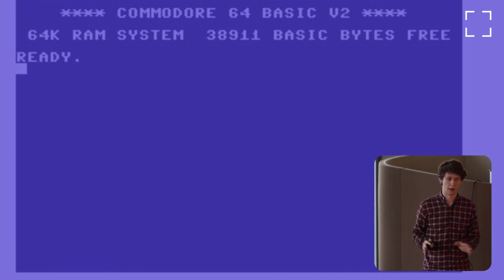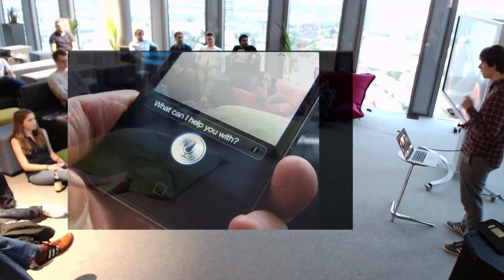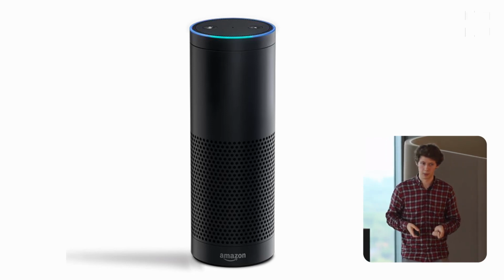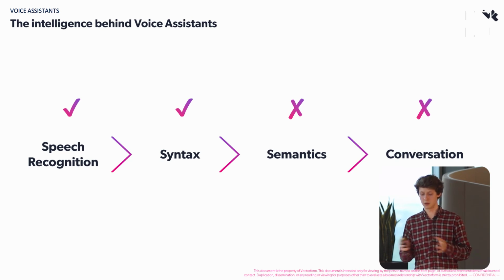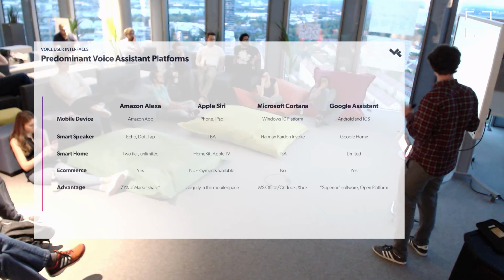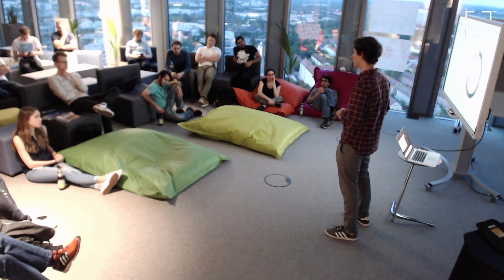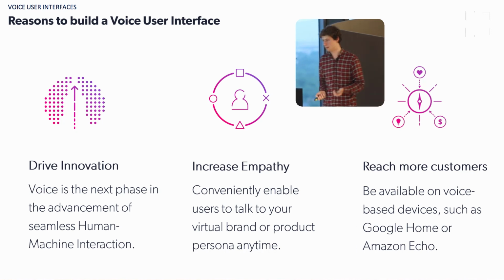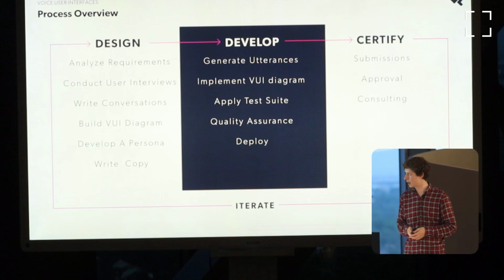Johannes Start »How to communicate with Machines« Product Leaks Munich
Johannes Start, Senior Solution Engineer, Mobile & Emerging Technologies atVectorform talks about Alexa, Siri, Google & Co.

• Humans Communicating vs. Machines Communicating

• The paradigm of Natural User Interfaces: Humans shouldn’t need to learn how to communicate with Machines

• Voice User Interfaces – what’s the value?

• The intelligence behind Voice Assistants

• Voice Assistant Market & Platform Overview

• How to build for Voice (Design & Development): Process Overview